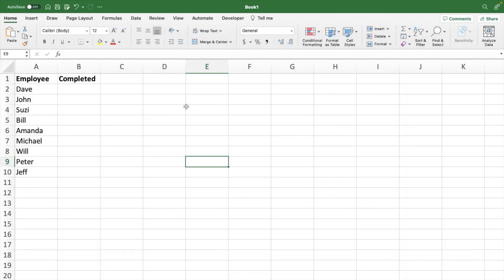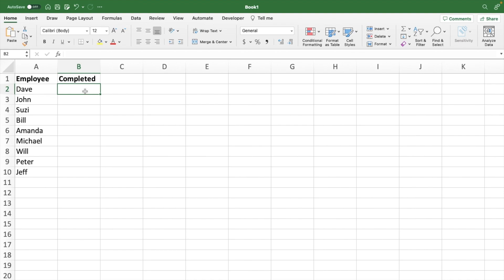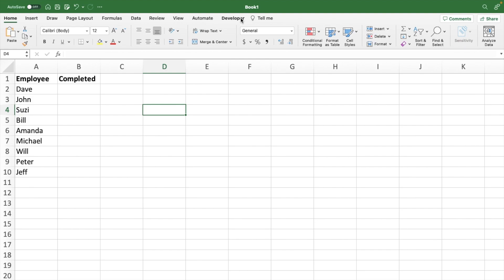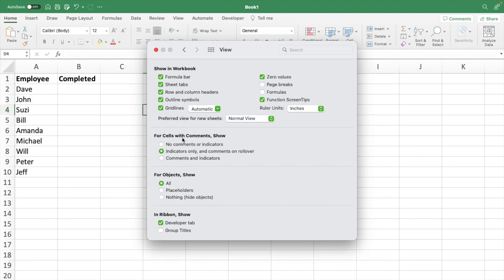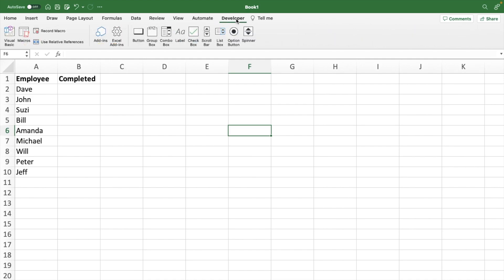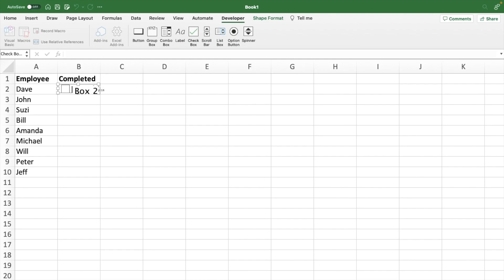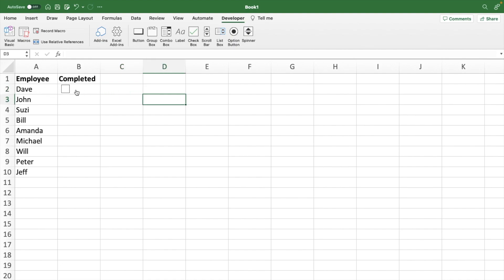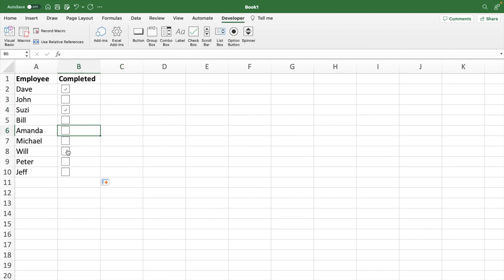How to get Check Mark in Excel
This Excel tutorial looks at how to get, add, or insert the check mark or box in Excel!